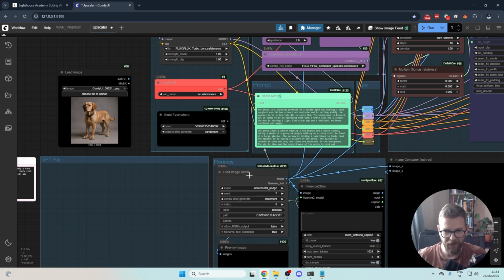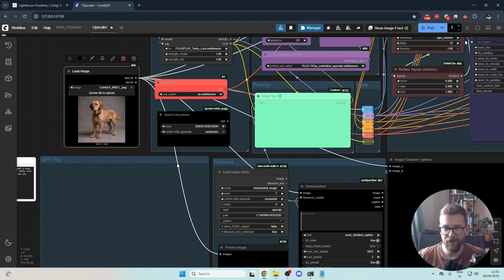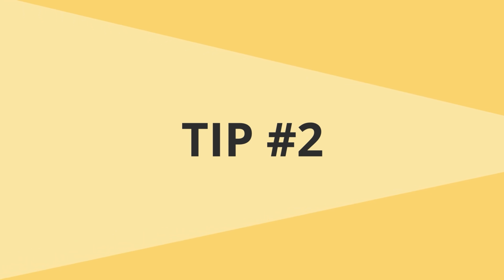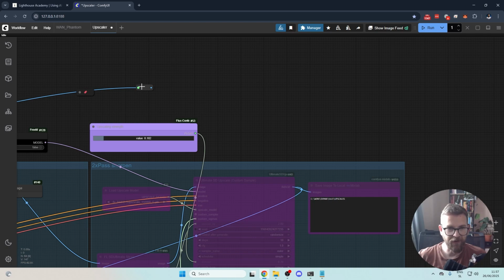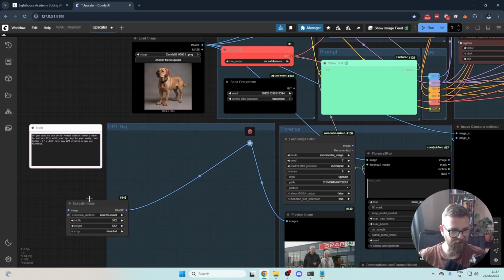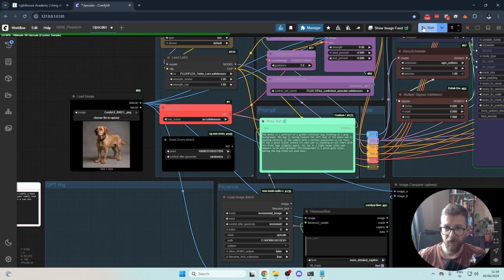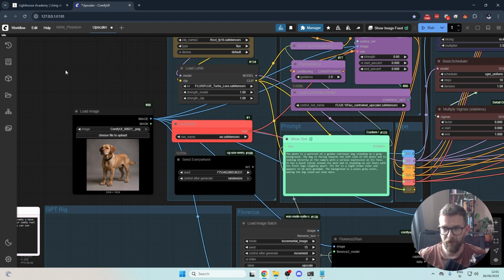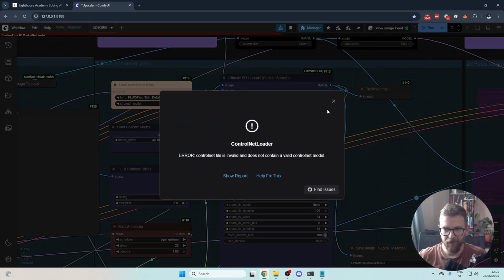4 ComfyUI Tips That Make Complex Workflows Feel Effortless — Part 2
ComfyUI can feel chaotic...

But with a few clean shortcuts, you can tame the storm 🌪️ → 🌬️

In this quick demo, Lighthouse AI Academy co-founder, Luka Tisler, shares 4 pro-level ComfyUI tips that help you navigate, debug, and optimize like a creative engineer, and not just another prompt wrangler.

What You’ll Learn:

1️⃣ Shift + Click for faster rewiring between nodes
2️⃣ ALT + Click to reroute connections cleanly
3️⃣ Quick-jump to active nodes with the green bar or . key
4️⃣ Find errors fast by clicking the red task bar

Timestamps 🤖

00:00 – Intro
00:44 – Trick 1: Shift + Click for Easy Rewiring
01:18 – Trick 2: ALT + Click to Reroute Connections
02:14 – Trick 3: Locate the Active Node (Click Green Bar / Dot Key)
02:47 – Trick 4: Locate Errors Fast (Click Red Bar)
03:26 – Outro

Way beyond hacks,  these are the kind of micro-optimizations that keep you building instead of tinkering.

🗨️ Share your favorite ComfyUI trick in the comments